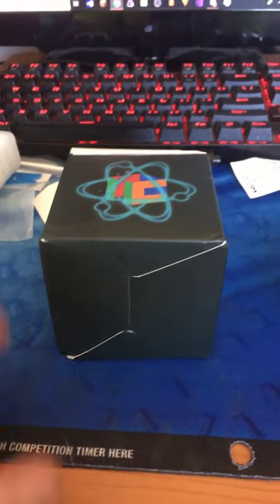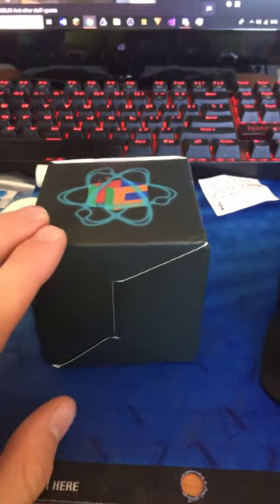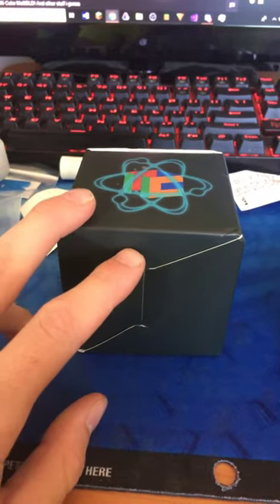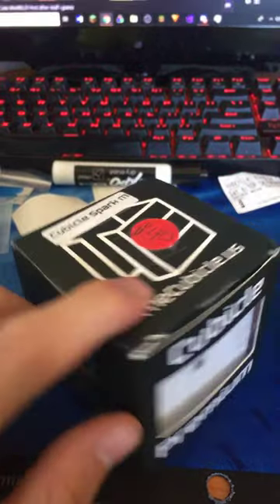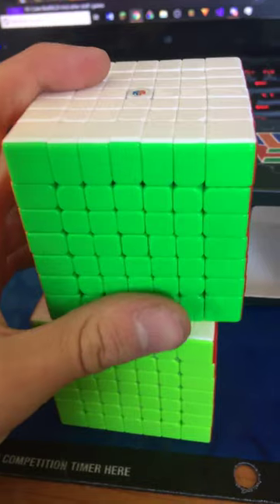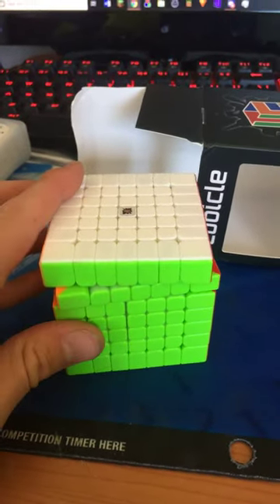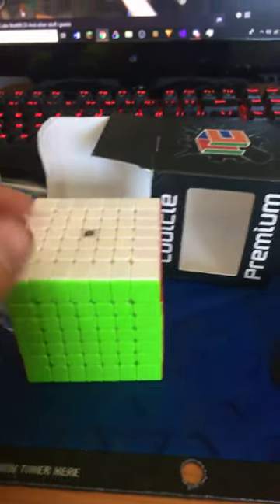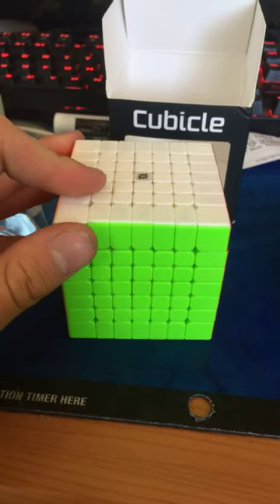Why you should try the Random $40 Puzzle from the cubicle.com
Cheapest spark ever.